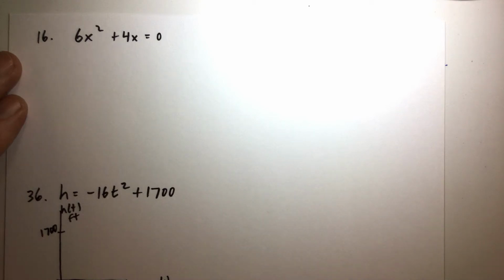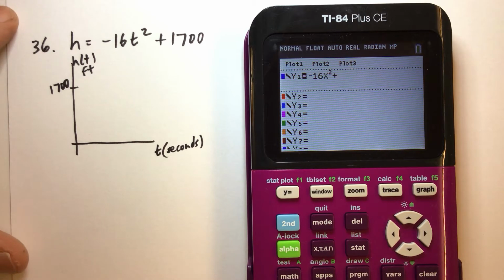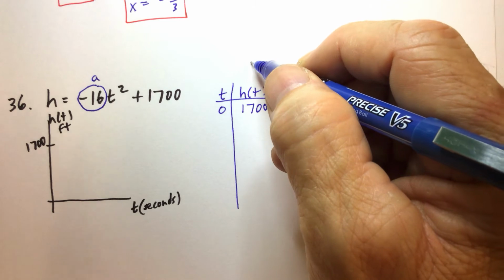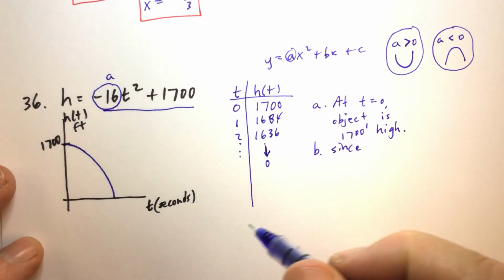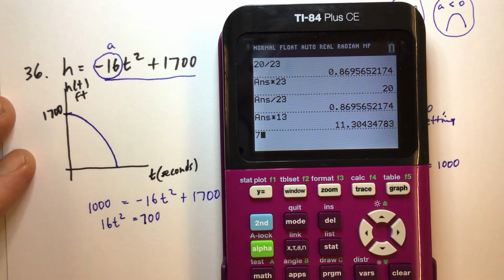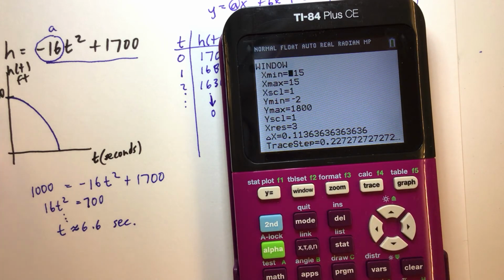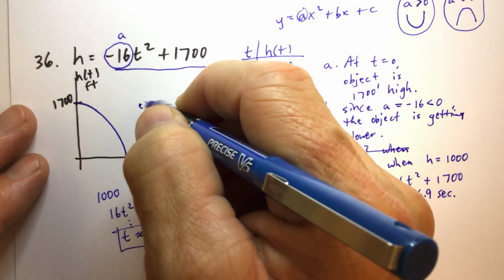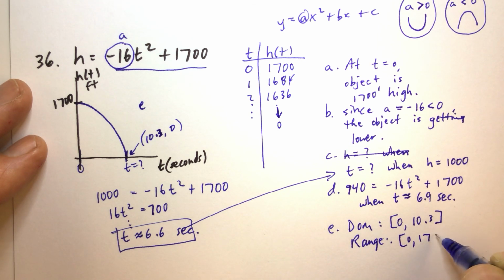A2 U2 Pg 229 hw Solution to #16, 36